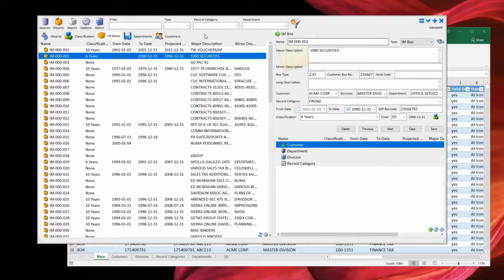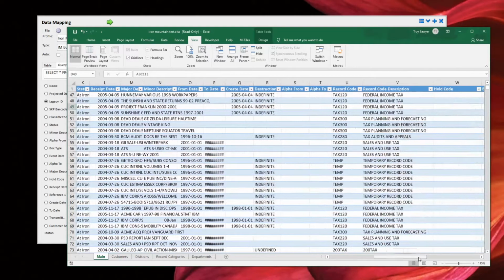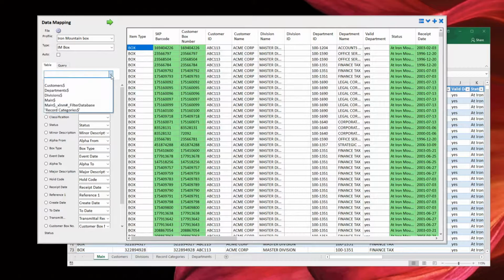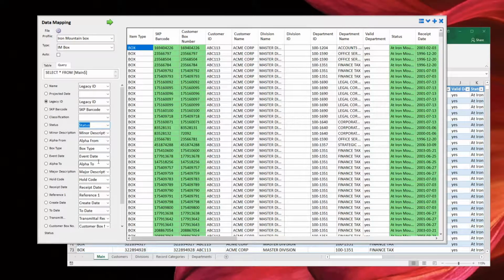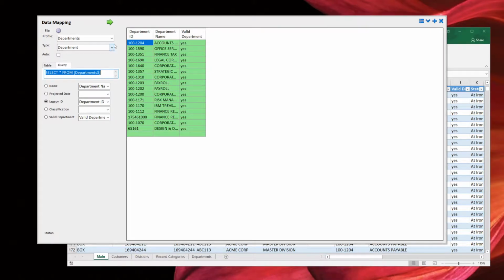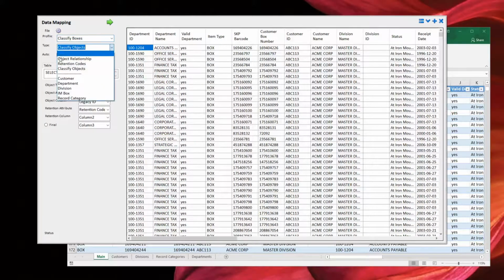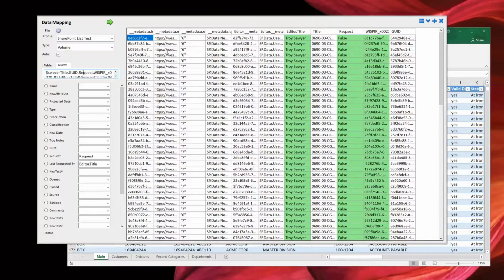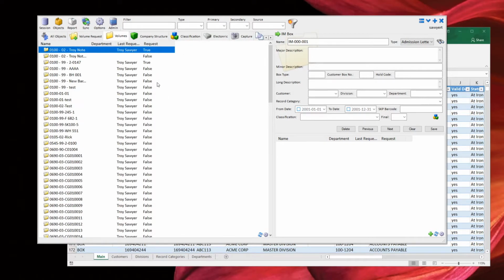AgileIM - Data Mapping